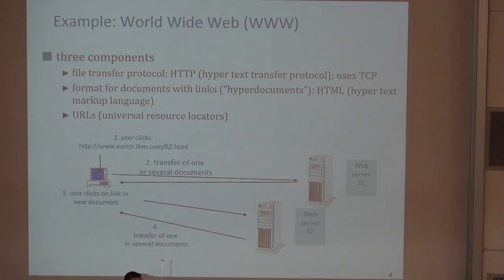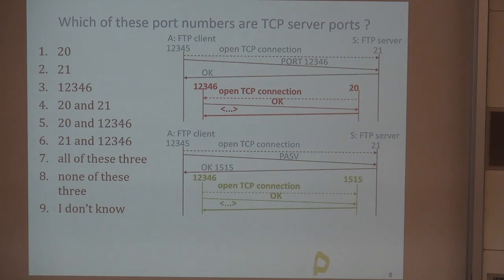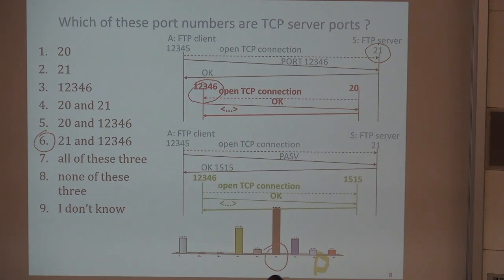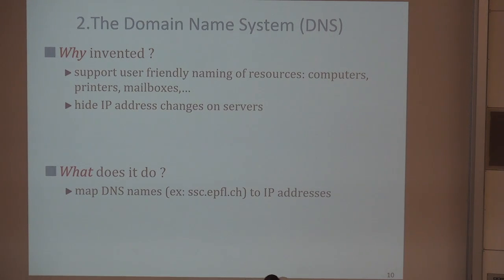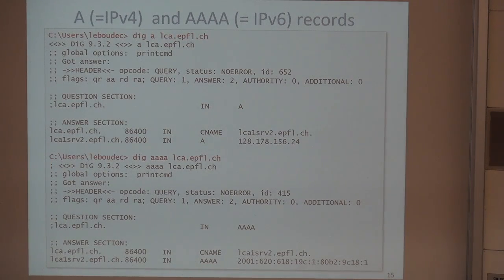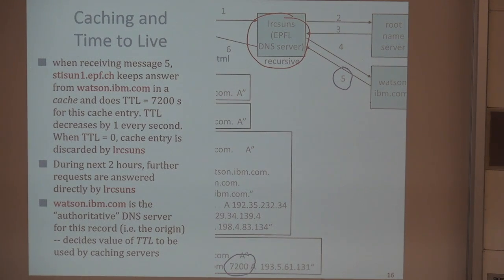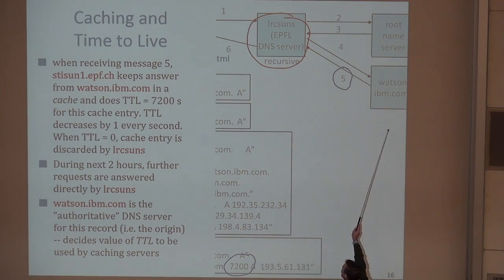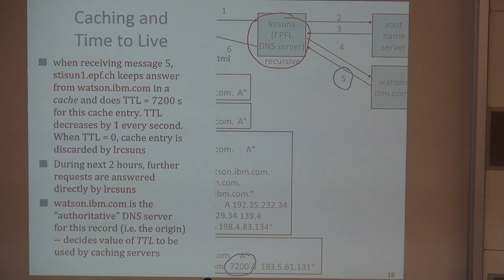TCP-IP 2015: Application Layer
First lecture on Application Layer